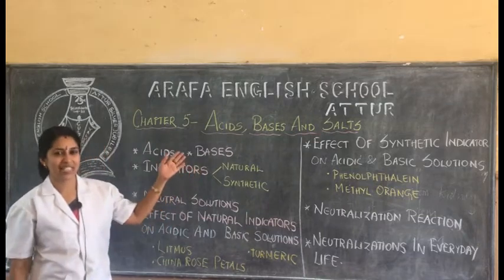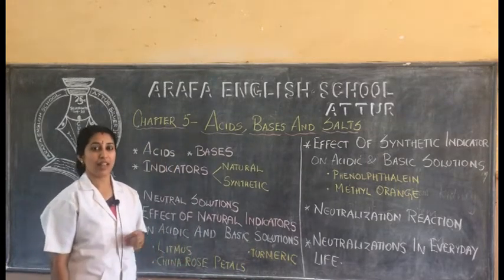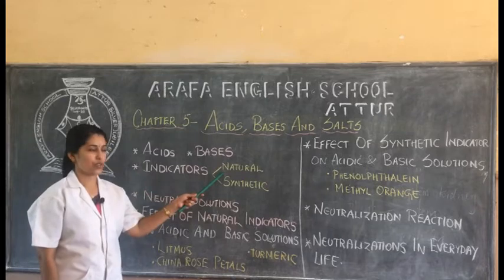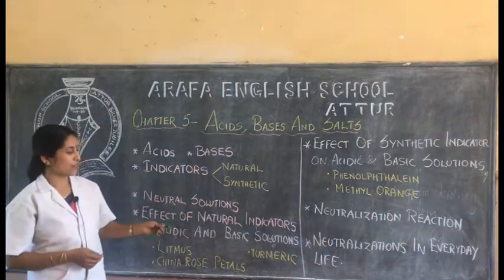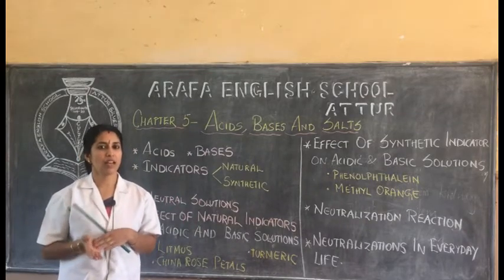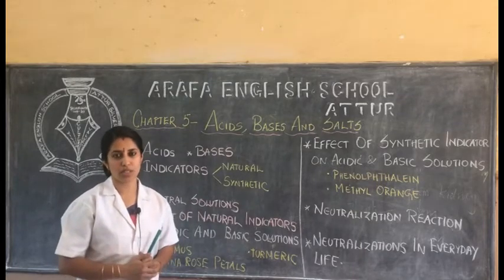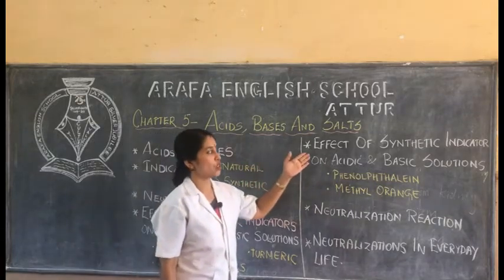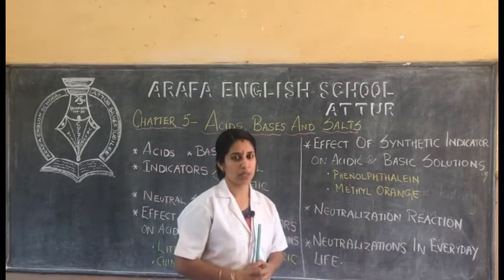Arafa English School, Attur | Class VII - Science Revision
Class VII - Science Revision

Chapter 5 - Acids, Bases & Salts
Chapter 14 - Electric Current & Its Effects